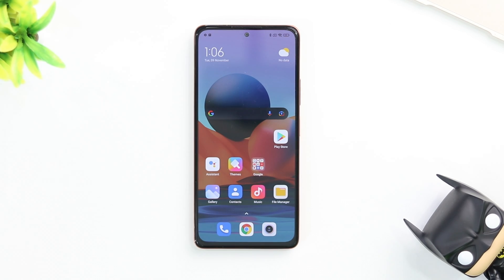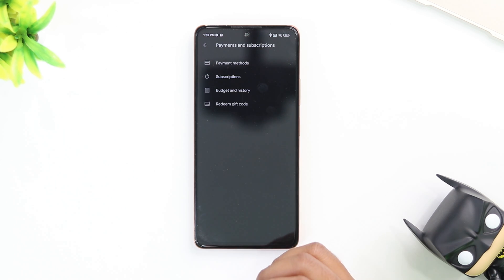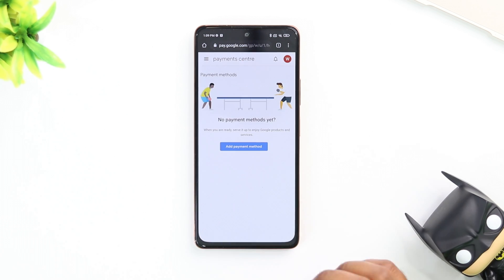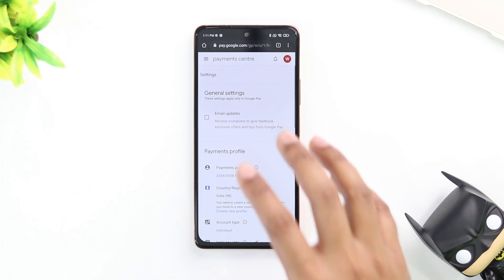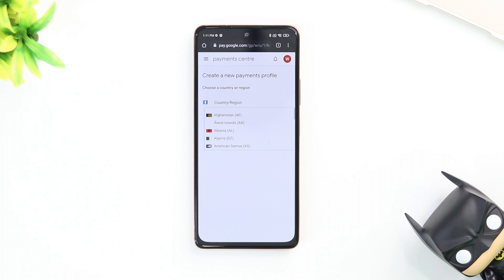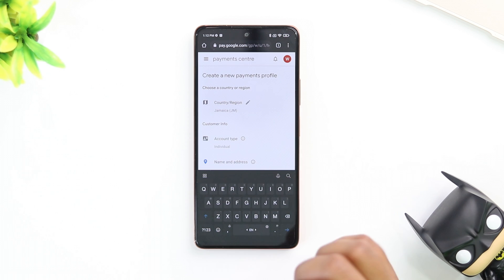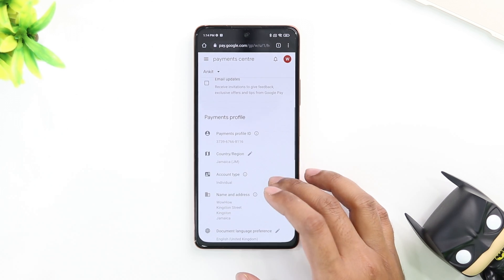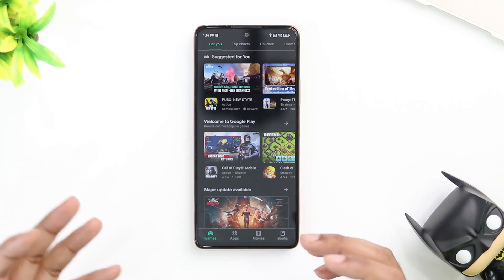How To Change Country on Google Play Store 2021 (Update)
In this quick video, we go over how you can change country on google playstore in a few minutes. This allows you access apps that are not available in your region.

This can be done by changing the payment method. I have had many people ask me in the past if there are any alternate ways to do this without a payment method. One way to do this is to simply make a new google play account. While this is a way, it's not recommended since google has given us a simple way to change our country on playstore via settings.

It's super simple to do the same and I go over all the setps. If you still have trouble changing your region on playstore.

Cheers,